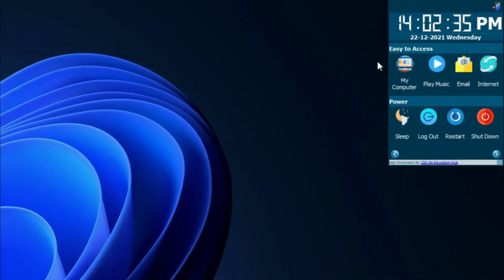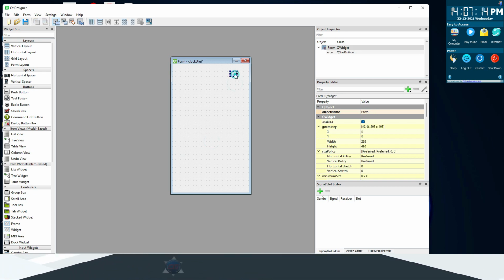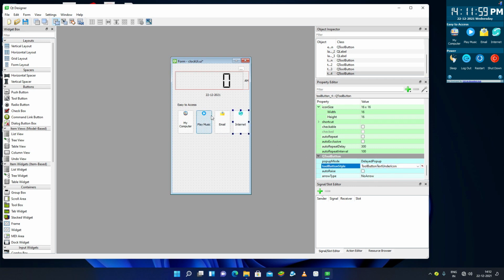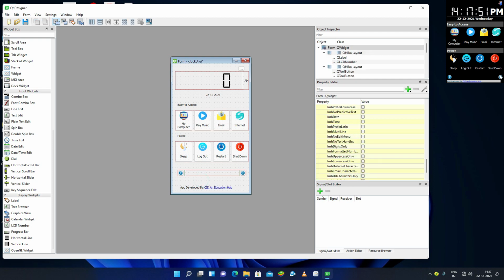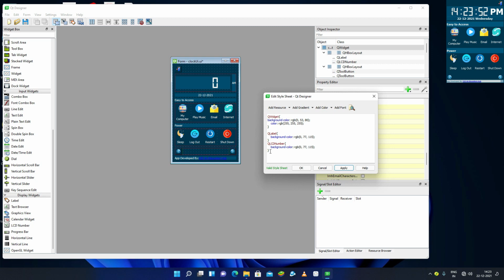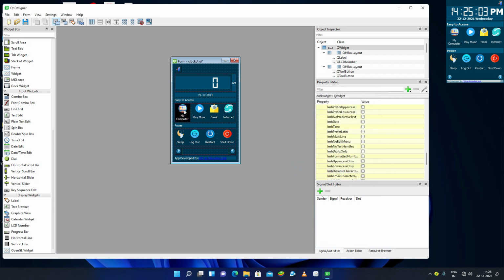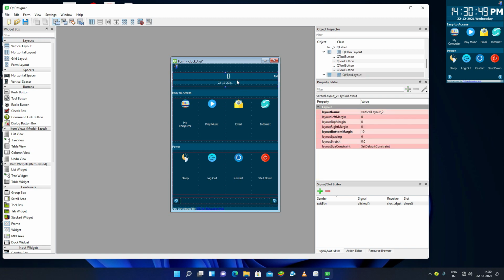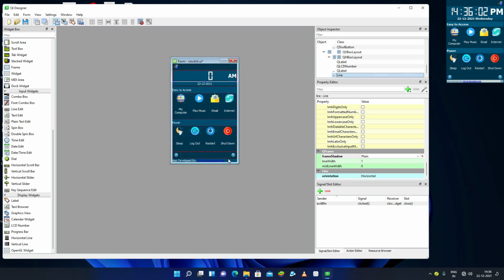Full app development course with live real example | Python | PyQt5 | InnoSetup | FirstOnNet | Part1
Hello Guys!
First of all, thank you for being here with us.
Now, let's talk about this Course:-
This Course series elaborates full app development for your windows operating system from starting.
This means, it doesn't matter you ever designed any app or not. It doesn't matter you have advanced knowledge of application design & development or not.
We'll make it step by step and up to making the standalone executable (.exe) of our app.

What we'll be learning in this part of the series:-
00:00 - Introduction
00:55 - Application Demo
02:04 - Channel Intro
02:13 - Application Requirements
03:13 - Application GUI Design
03:34 - Main Window Design
04:20 - Widgets Creation
19:30 - Applying CSS Stylesheet to widgets
23:42 - Applying Layouts
34:10 - Finished GUI Design